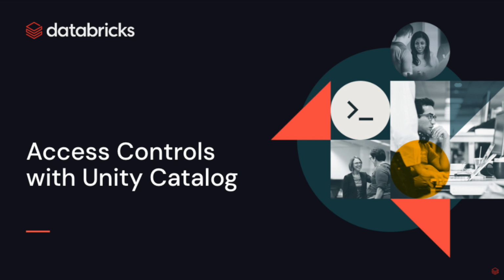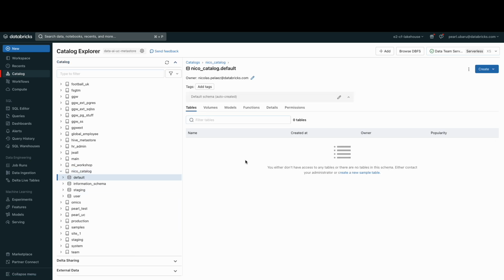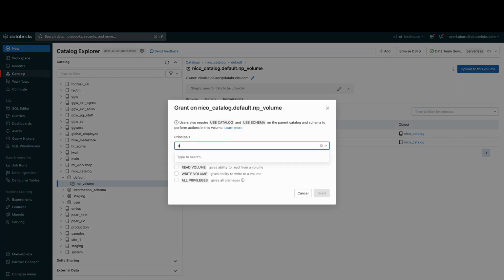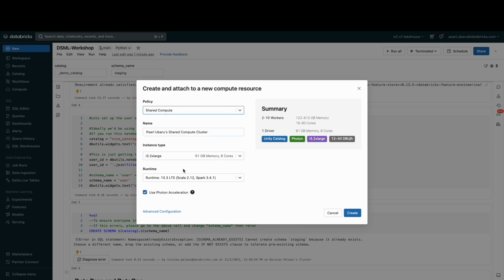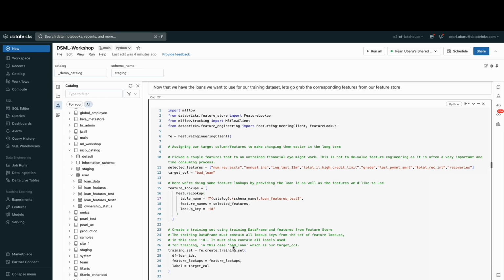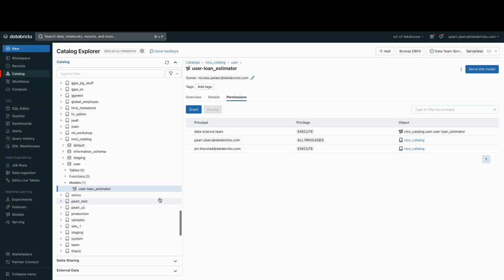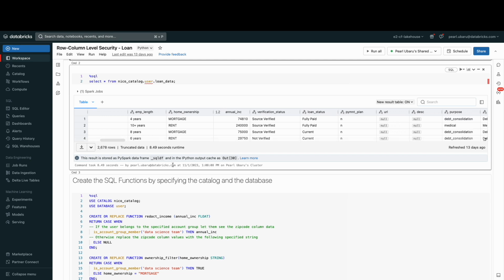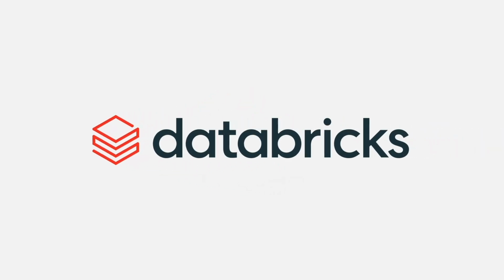Access Controls with Unity Catalog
In this video, you will learn about how Unity Catalog provides fine-grained access controls for all of your data assets in the Databricks Data Intelligence Platform. To learn more about Unity Catalog check out the Databricks Demo Center